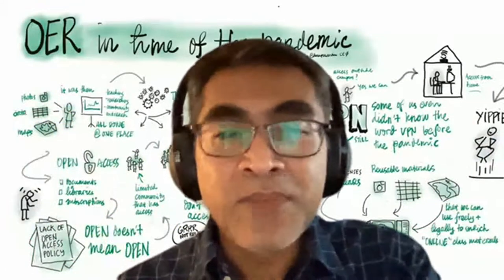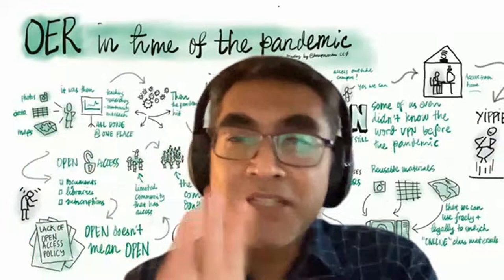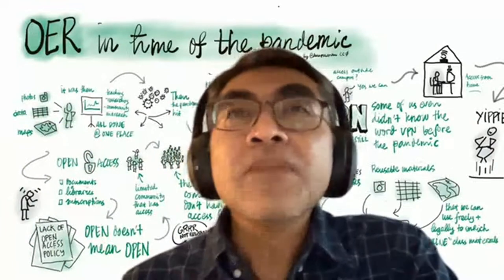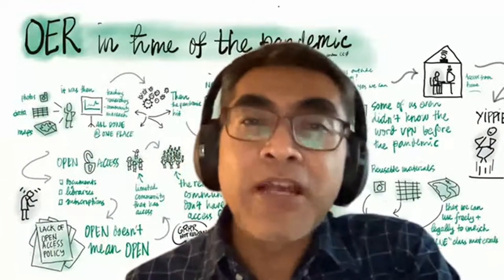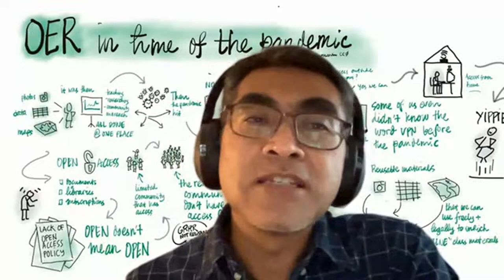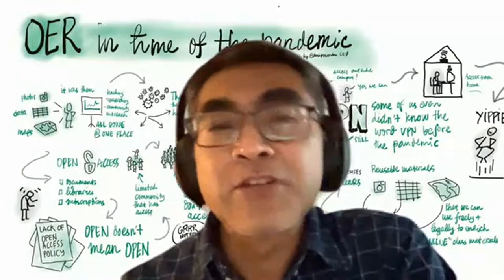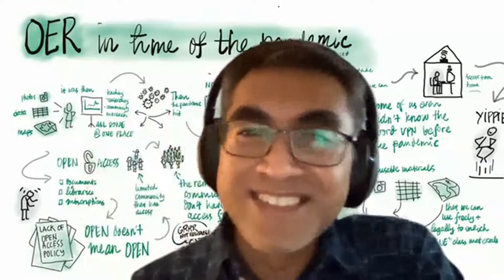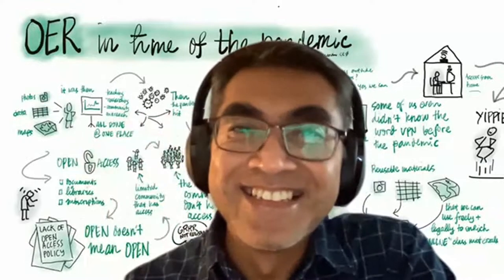11' OER in the time of the pandemic: Open Research Week 2022